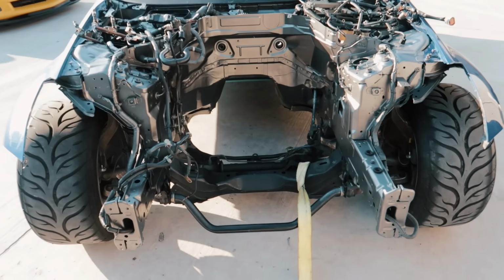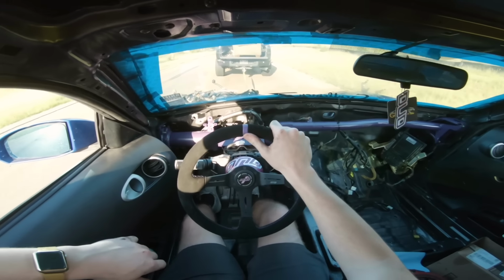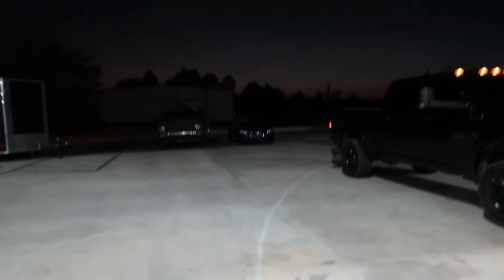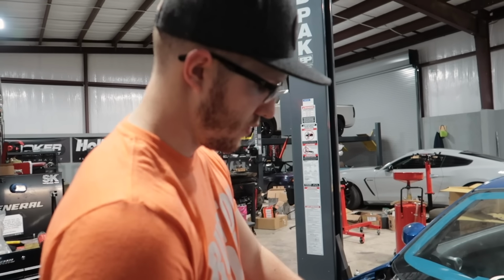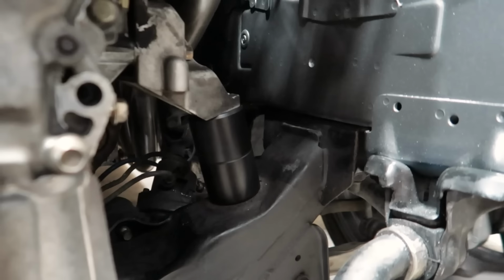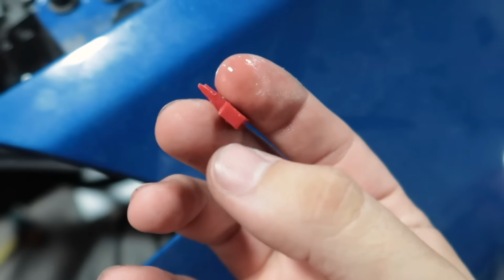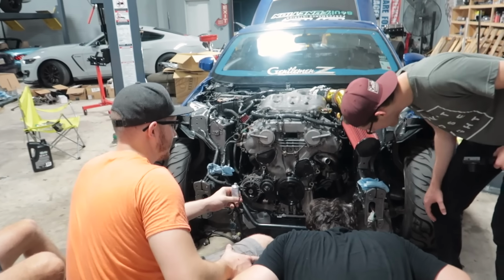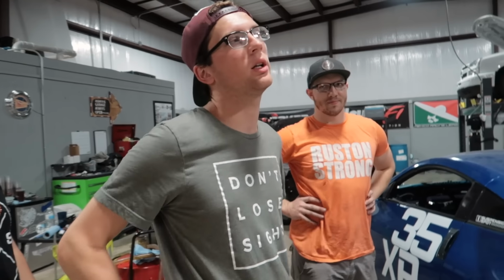Reaction to Car Running after 8 MONTHS!!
Fan Mail -
itsjusta6
Ruston, LA
71273

Mustang:
Suspension - BMR Suspension

Race Truck:
Nitrous Kit - NOS

Miata:
Coilovers - Raceland